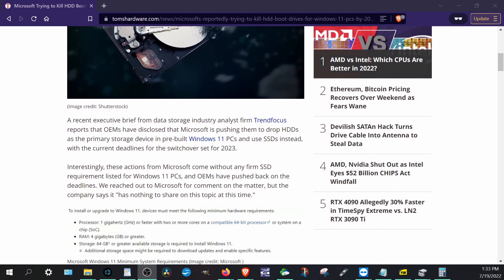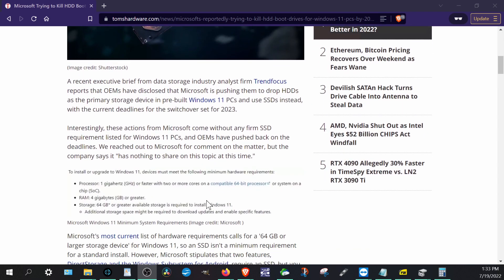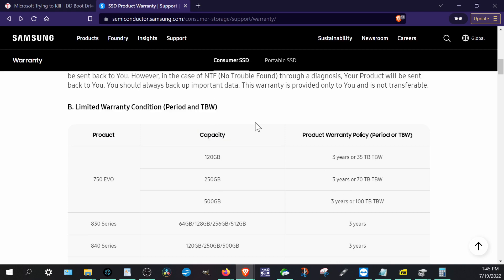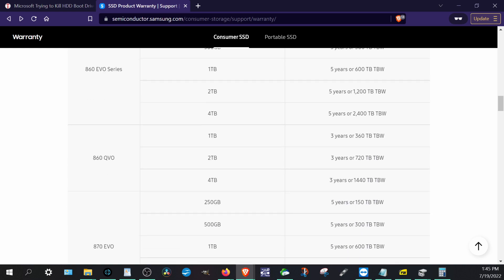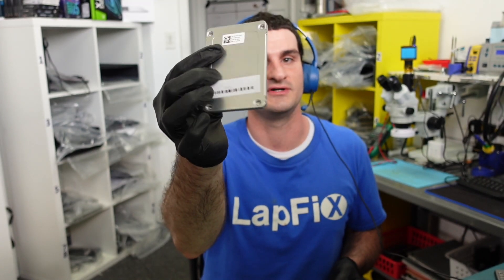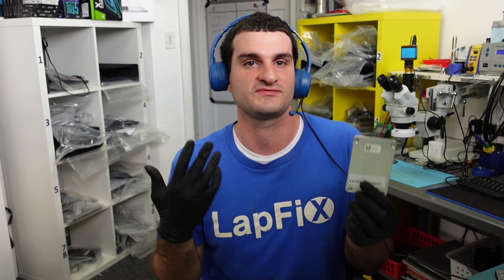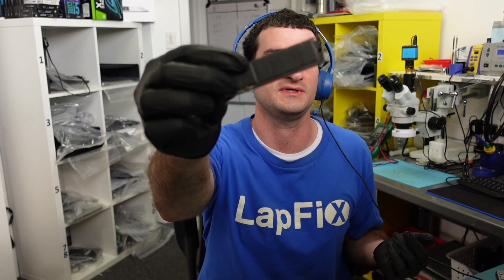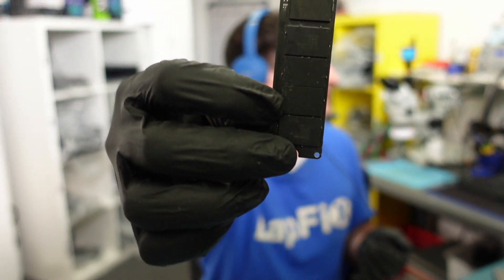Microsoft Might Require SSD for Windows 11 Laptops in 2023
Hey everyone, today we are going to be talking about some news that came out about Microsoft might be trying to require SSD as the boot drive for windows 11 laptops